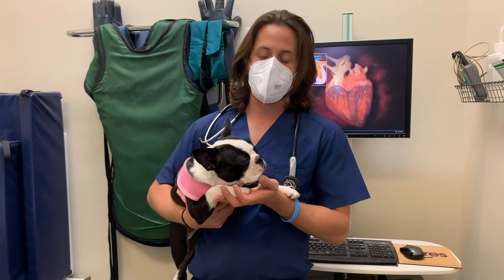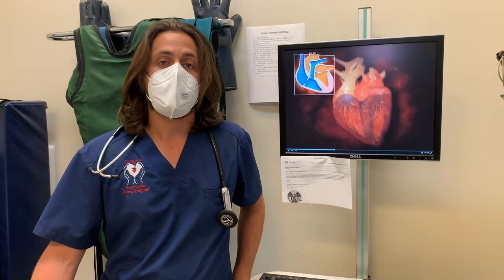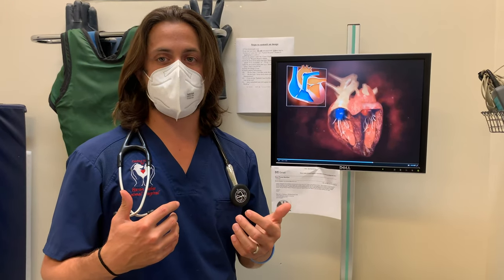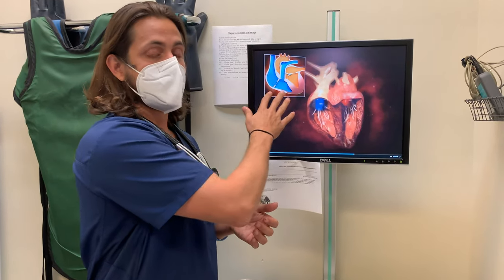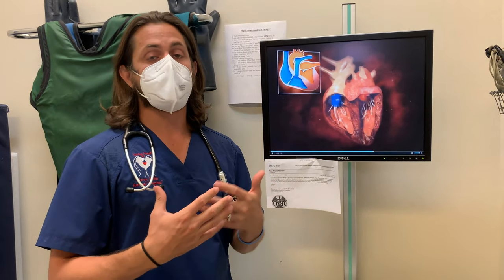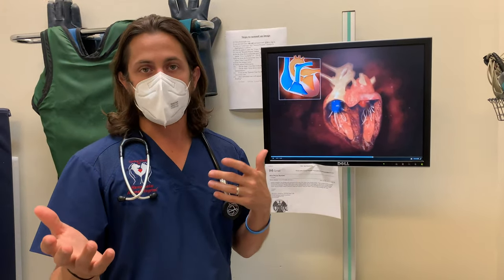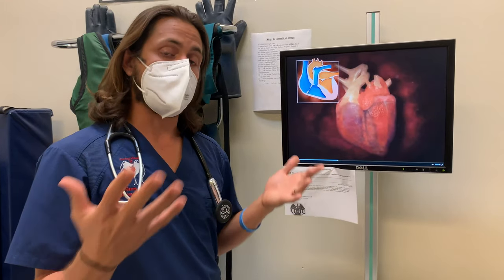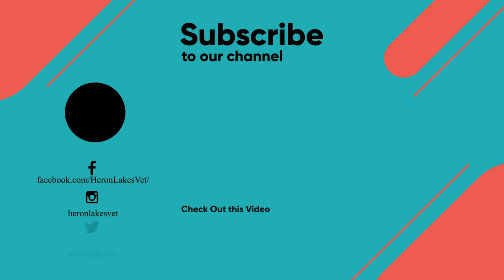Heart Murmurs in Dogs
Dr. Lera talks about heart murmurs in dogs with Phoebe, a six-month-old Boston Terrier puppy.

A heart murmur is an abnormal heart sound, usually heard by listening to the heart with a stethoscope. A heart murmur is caused by turbulent blood flow within the heart. Sometimes a murmur is determined to be 'innocent' or 'physiologic', while other times the murmur is determined to be pathologic or caused by disease. Pathologic heart murmurs can be caused by a structural problem within the heart (i.e., cardiac disease), or can be due to a problem that is 'extracardiac' (i.e., not caused by heart disease).
(source: VCA Hospitals)